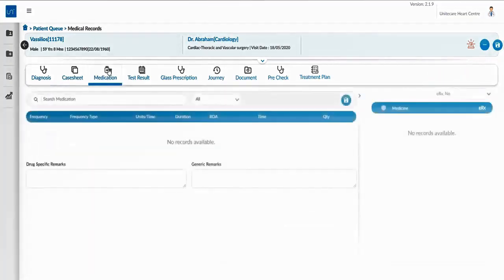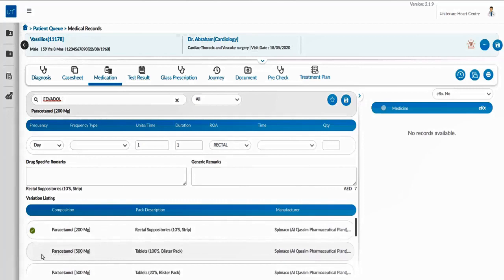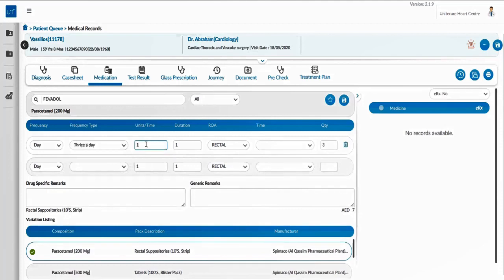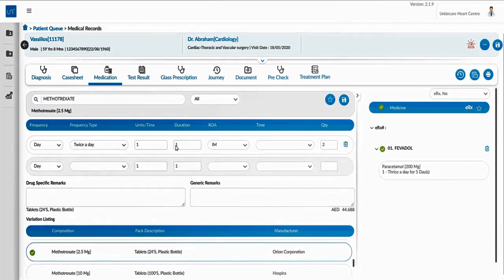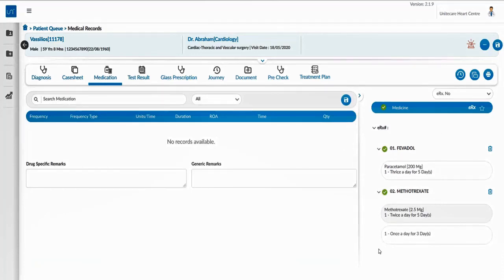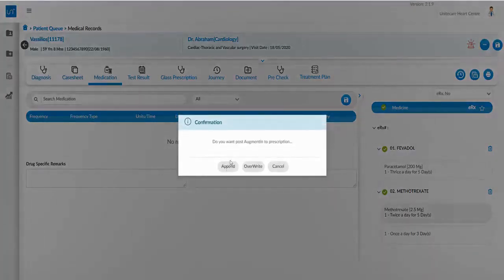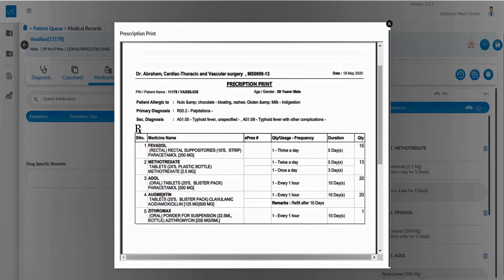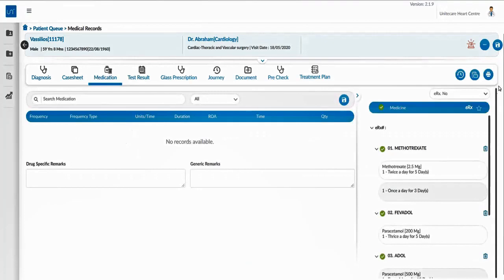Medication Management: A Guide to Prescribing Medicines